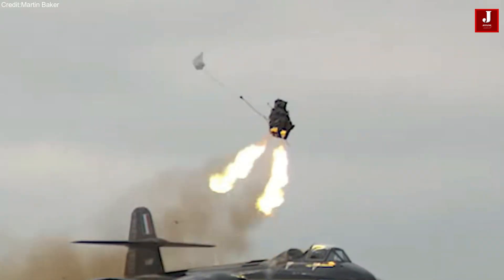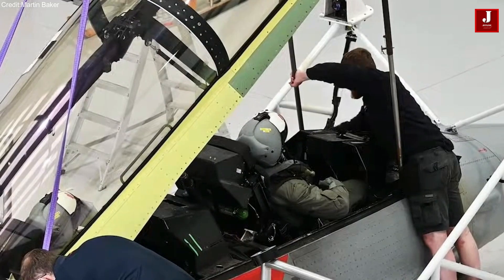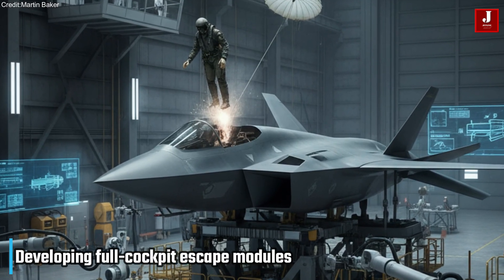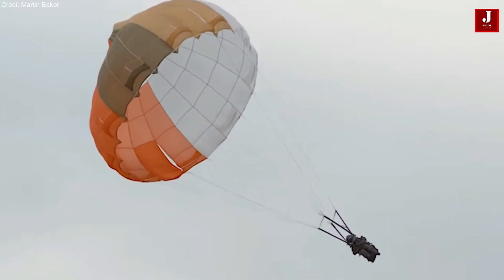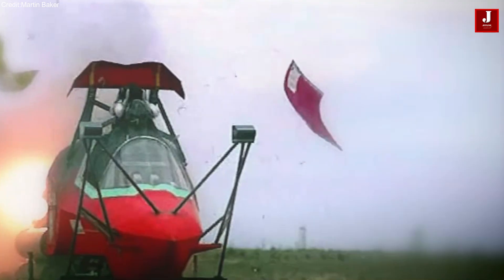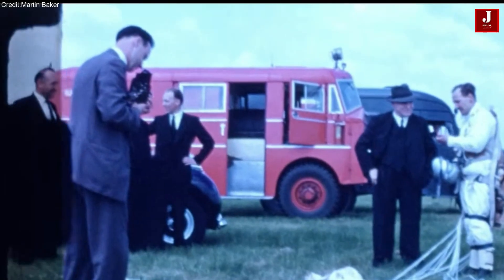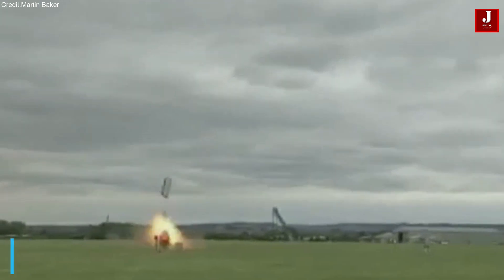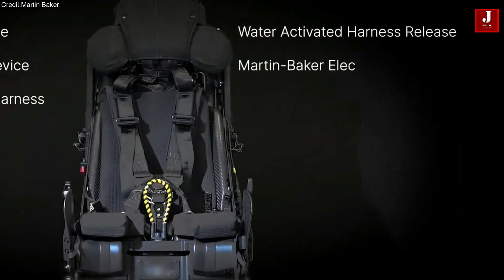China Pushes Limits of Pilot Safety with Hypersonic Ejection Capsule Research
As the race toward hypersonic flight accelerates, China is venturing into one of the most challenging frontiers of aerospace safety — ejectable cockpits. In an era where aircraft may soon exceed Mach 5 speeds, the traditional ejection seat system — a lifesaving technology for over seven decades — faces serious limitations. Now, Chinese researchers are reimagining how pilots might survive emergencies in the world’s fastest jets.

According to emerging reports and academic studies, China is actively developing full-cockpit escape modules for high-supersonic and potentially hypersonic aircraft. Unlike standard ejection seats, which propel individual pilots out of the aircraft, this system detaches an entire cockpit capsule — enclosing the crew within a sealed pod that parachutes safely to the ground. The concept, reminiscent of the U.S. F-111 Aardvark’s two-person capsule from the Cold War era, is being revisited to solve modern challenges of extreme speed, temperature, and aerodynamic stress.